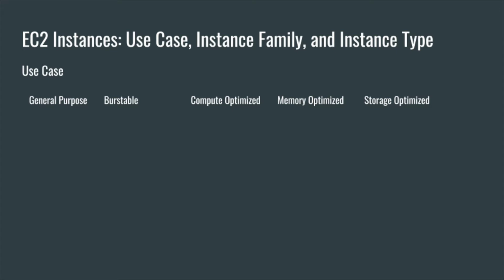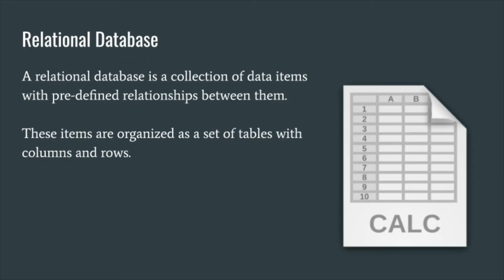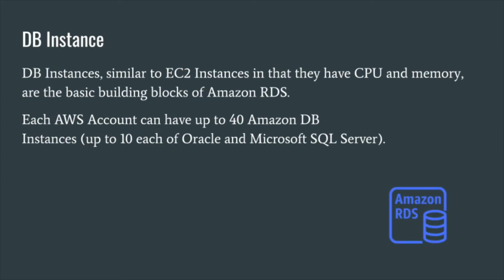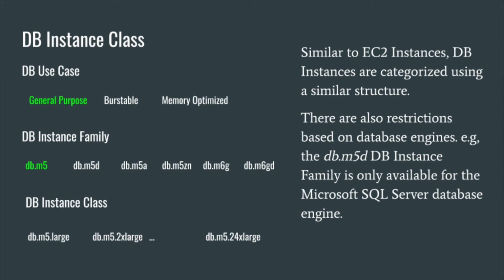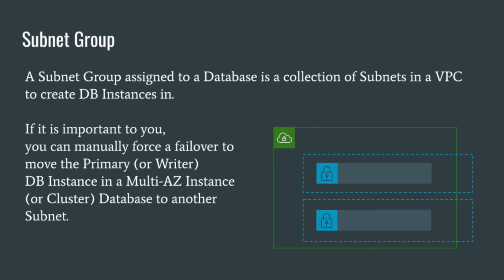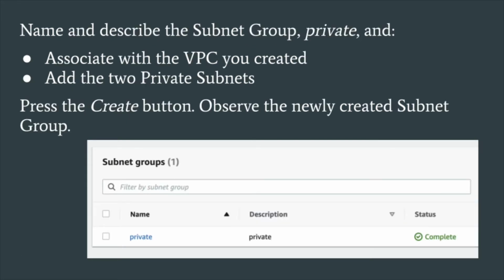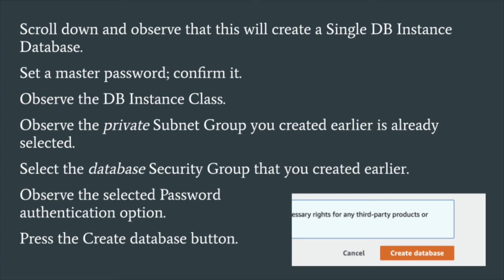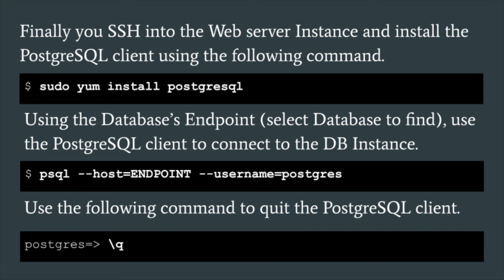Cloud Builder - Online Transaction Processing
One of the Cloud Builder levels on Amazon Web Services (AWS).